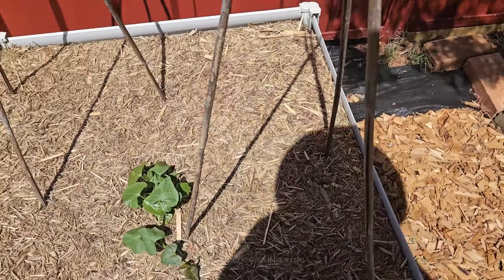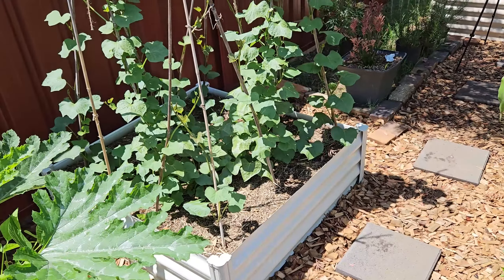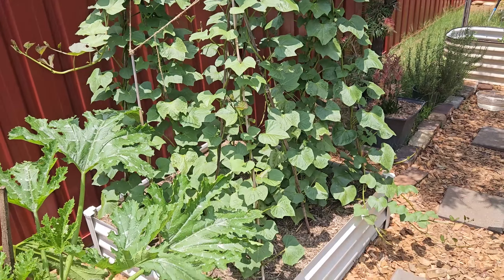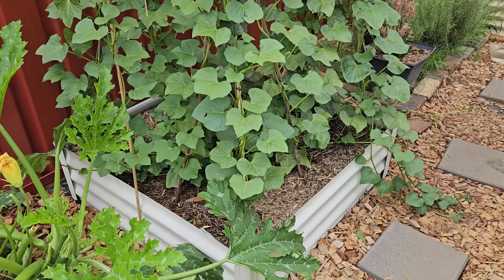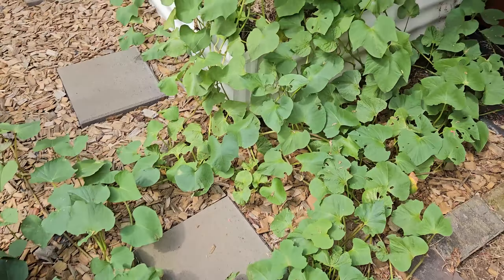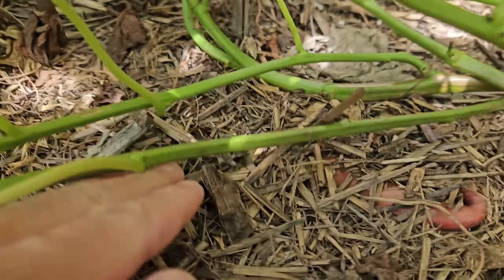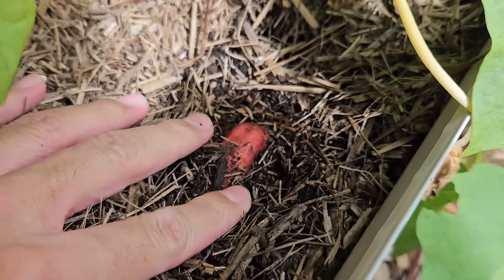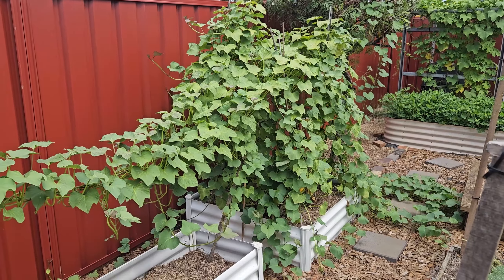2024 Giant Sweet Potato Attempt Update! 🍠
Here's a little update on my 2024 giant sweet potato attempt! 😃🍠 Currently sitting at 100 days, things are looking promising! This variety is Beauregard, your common orange type of sweet potato, unlike my 2 previous attempts which are bush type, this is a vine type!

We still got another 50-70 days of growing left, i'm unsure if i can break my 3.5kg sweet potato root record, this variety isn't as bulky, but let's see what we get on harvest day! 🙂👌

- Gaming Channel: @SolarGaming_
- Vlog Channel: @itsrize_vlogs
- Art Channel: @rizeartz
If you're interest in more of my art content, please check the socials on my Art accs for more links!

No songs this time!